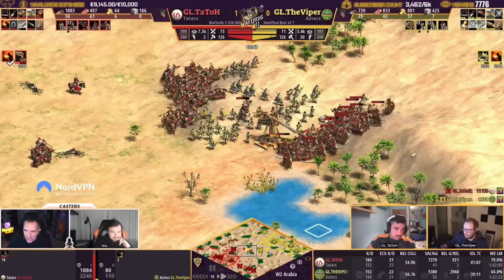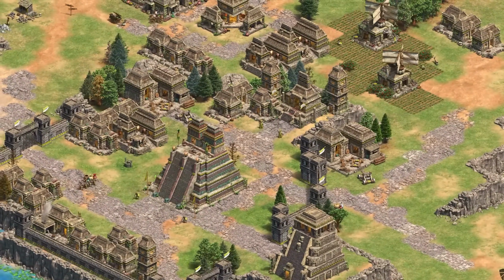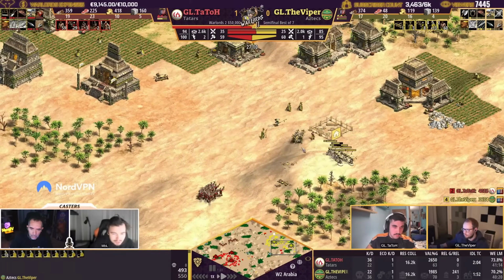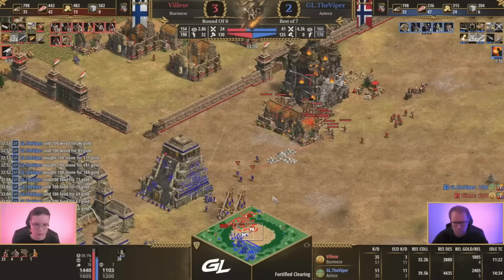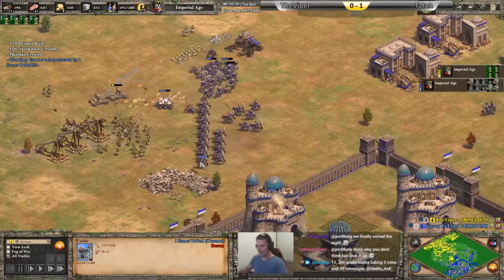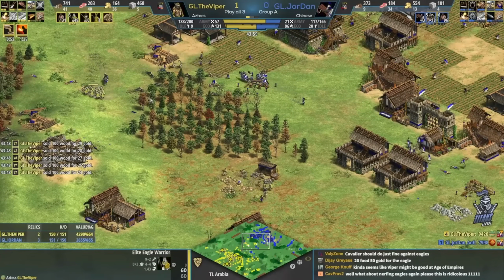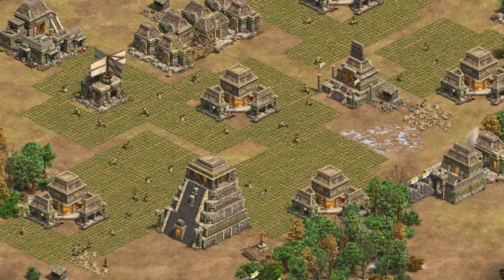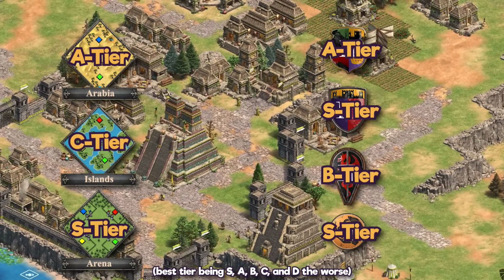Competitive Civ Overview #1: Aztecs